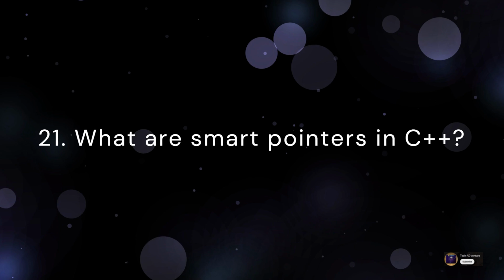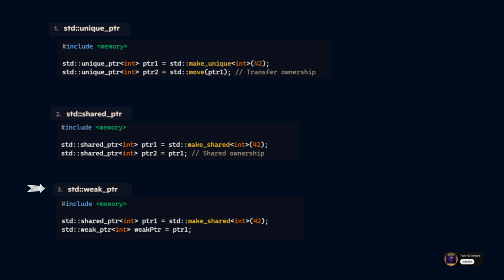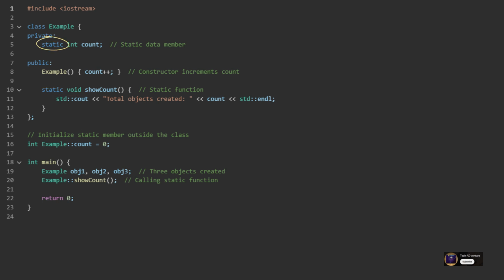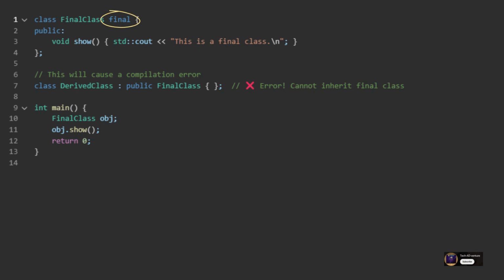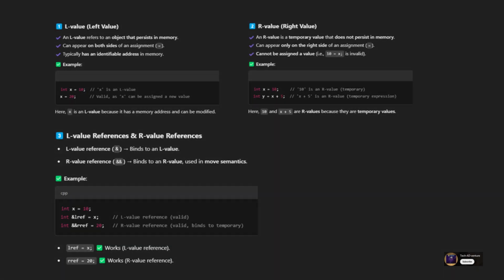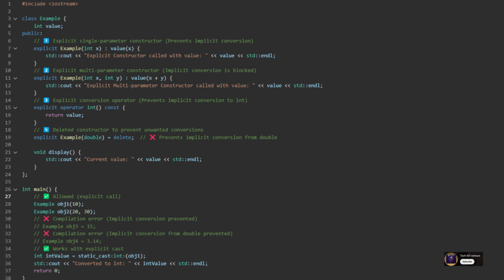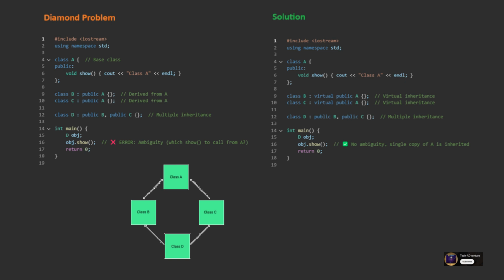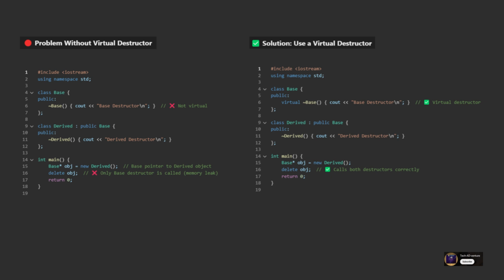💡 Part - 3 : Top C++ Real Interview Questions and Answers | C++ Program | Freshers | Experienced 💻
In this video, we dive into essential C++ interview questions covering smart pointers, static members, exception handling, final classes, name mangling, l-values & r-values, explicit keyword, the diamond problem, const vs constexpr, and virtual destructors. These are key concepts that help you ace your C++ job interviews!

🕒 Timestamps for Quick Access 🚀:

00:00 Introduction
00:55 What are smart pointers in C++ ?
02:56 What is a static member and a static function ?
04:15 What is exception handling in C++ ?
05:00 What is A final class in C++ ?
05:27 What is Name Mangling in C++ ?
06:21 What is an L-value and an R-value ?
07:25 What are explicit keyword in c++ ?
08:15 What is the Diamond Problem in C++ ? How do you solve it ?
09:31 What is difference between const and constexpr ?
10:11 What are virtual destructors? Why are they needed ?
10:59 End Conclusion

We hope this year brings you joy, success, and endless opportunities. As part of our commitment to providing a better experience for our incredible audience, we’ve organized our content into dedicated channels tailored to your interests. Here's the exciting update: